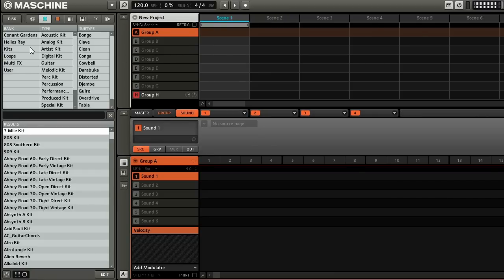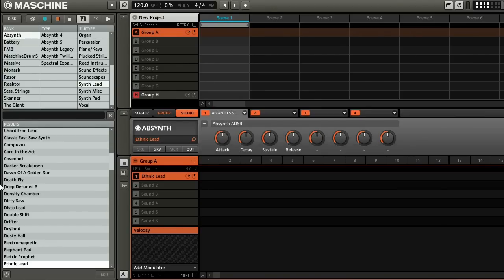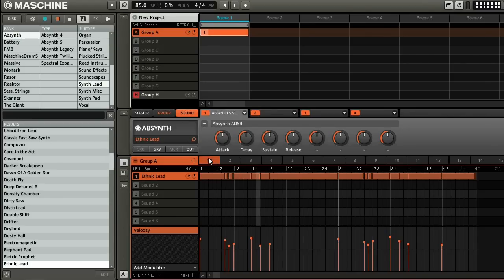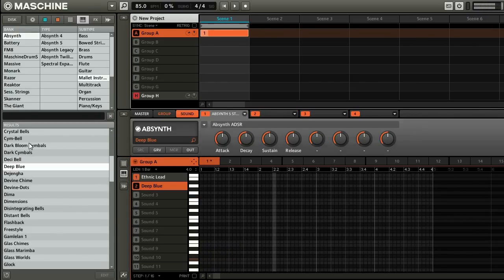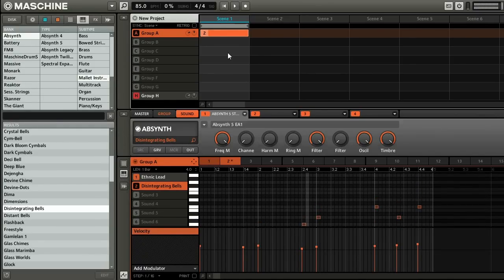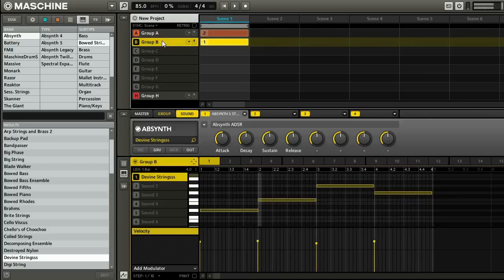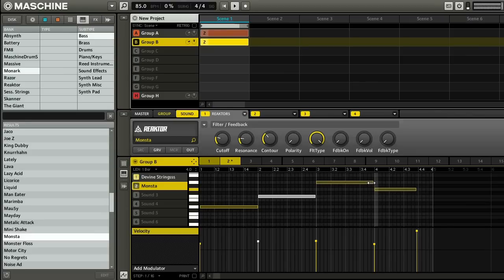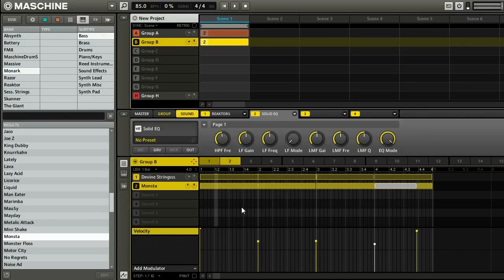Beatmaking with Maschine: Part I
This video covers topics including:
-Loading VSTs
-Finding a melody
-Setting tempo and recording patterns
-Getting familiar with the keyboard editor
-Adding additional sounds and groups
-Muting/soloing sounds and groups

A series of videos that will cover the process of making a beat. From inspiration to mastering, I show everything software-wise. As always, please leave questions and feedback in the comments.